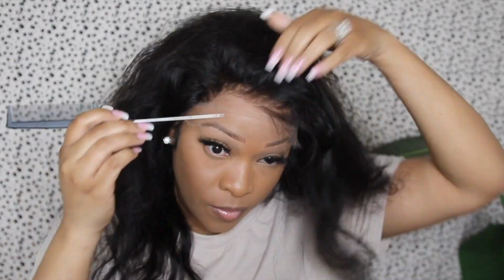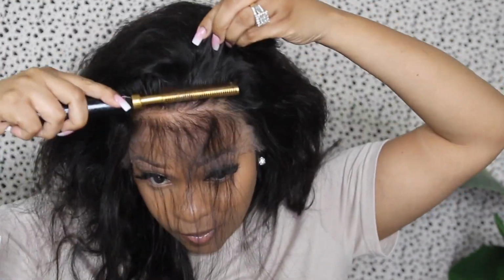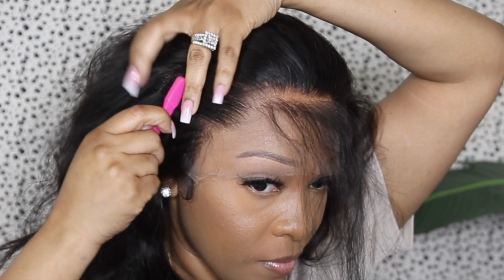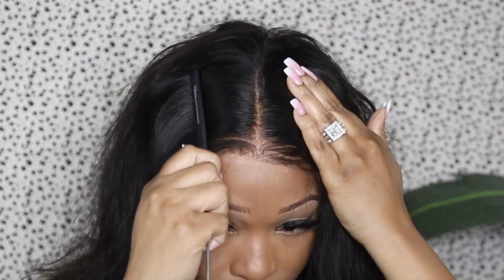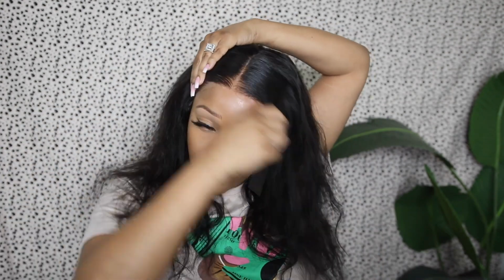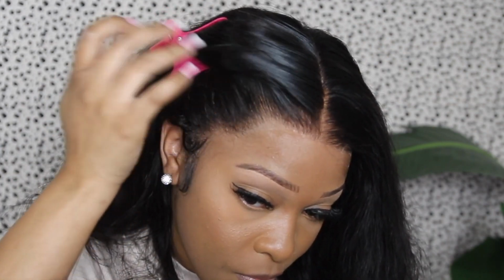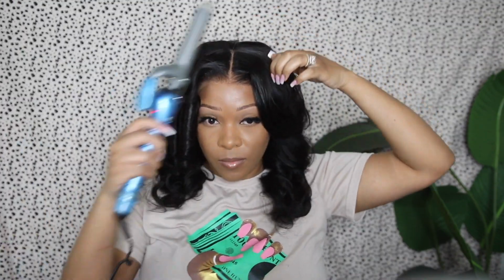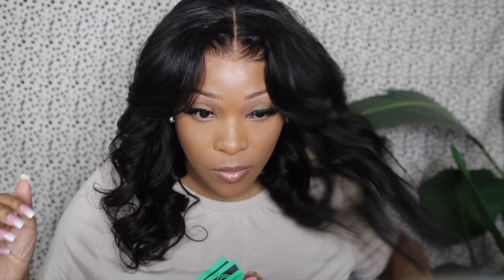Half Full Lace wig New Large Parting Space Crystal Wig for Summer vibe! Ft Geniuswigs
●▬▬▬▬▬▬▬Geniuswigs▬▬▬▬▬▬▬●
Wig SKU: GWL02 13x6.5 full frontal wig Large parting space
Hair length:  18 inches
Hair Density: 200%
Cap Size: Medium Cap

Our company has everything you need:
1. No fray, durable melted lace
2. Flawless hairline, pre-plucked and pre-bleached
3. can be gluesess
4. 100% human hair
5. Same quality as influencer
6. The best after-sales customer service

●▬▬▬▬▬▬▬ Geniuswigs Benefits -▬▬▬▬▬▬▬●
Share looks on facebook@Geniuswigs, instagram@Geniuswigsus , youtube@Geniuswigs, customers will get 15-30 dollar cash back and discount.